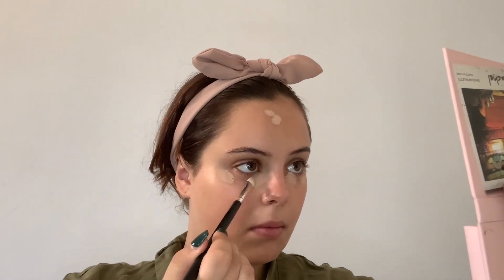Job Interview Makeup And Hair | First Day At Work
Job Interview Makeup And Hair | First Day At Work is the newest upload for Makeup & Music channel.

Makeup & Music is both modern and fun. Our Channel uploads are produced and owned by Makeup & Music.

Be sure to check our Makeup & Music’s playlist to discover your favorite combination. Uploaded YouTube videos are single track clips that allow you to make your own Playlist. Larger 30 minute playlist are combined to make Volume/Albums.

Daily YouTube Channel Uploads - Individual – Single Tracks are 2-3 Minutes
Weekly YouTube Channel Uploads - Volume – Albums are 30 minutes

We appreciate your support and love making you feel beautiful.

We would love to promote you in your local area. We will let you pick out a song and Makeup Music will upload your information along with content about your services. 1 Makeup Artist (MUA) per city.

Our Channel properties:
You can use it in Facebook, Twitter, Instagram, etc... any site you want.

We want you to enjoy our background music while you get ready. Our hope here at Makeup & Music is that you will enjoy the music as much as we love making the content.

Please comment questions.